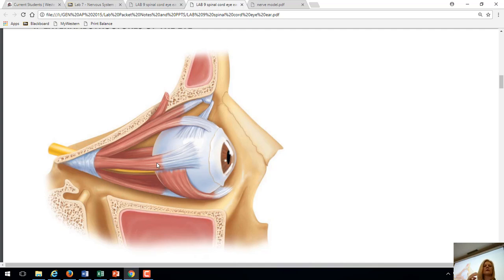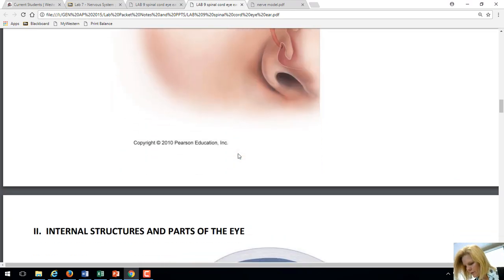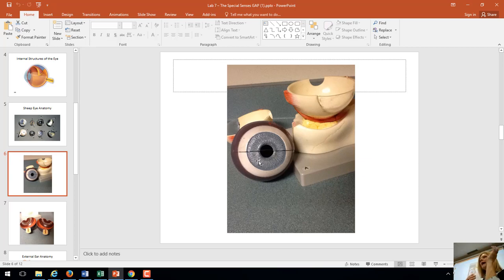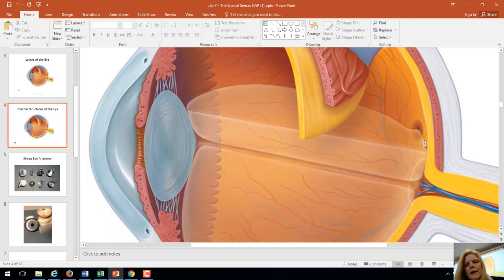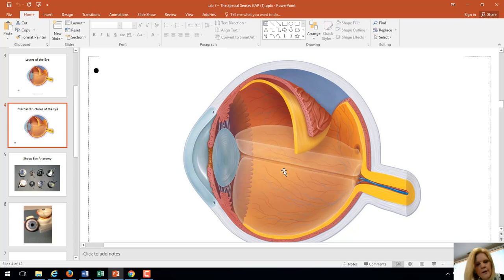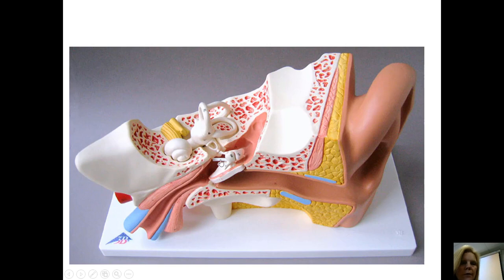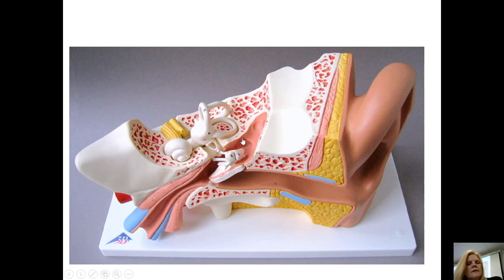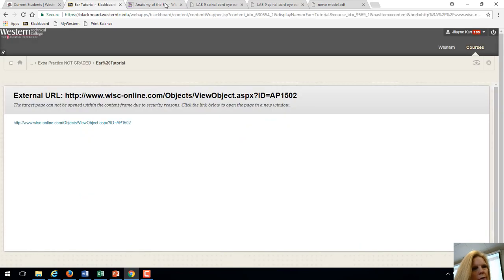Gen AP Lab 7 and 8 Sp Cd Eye Ear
adfdf